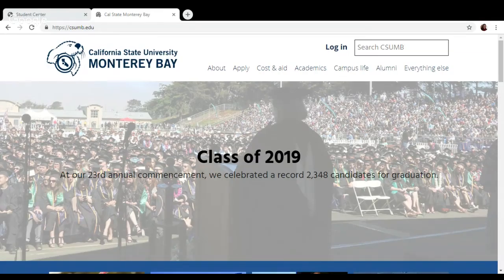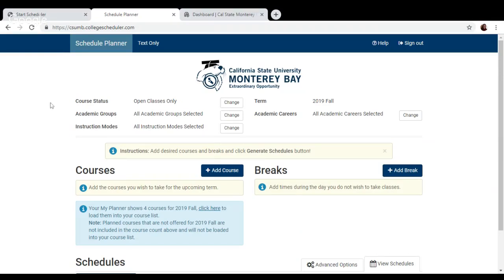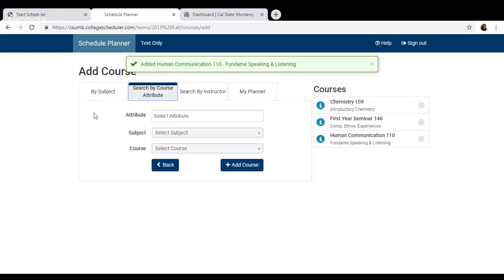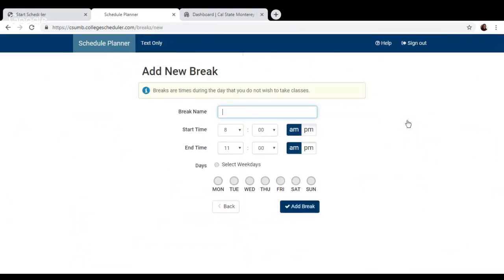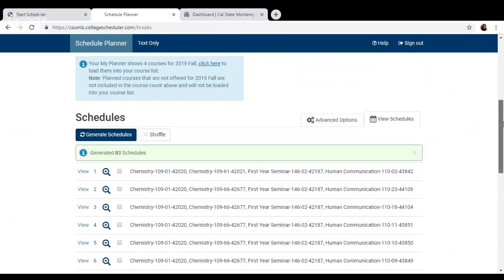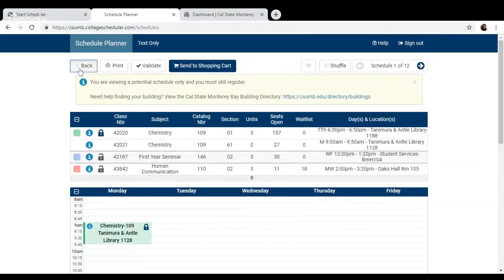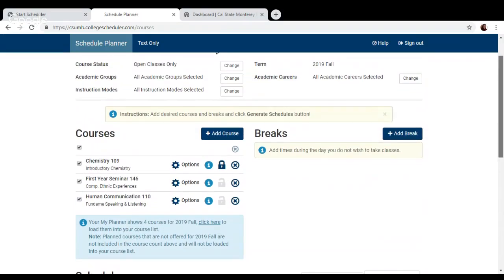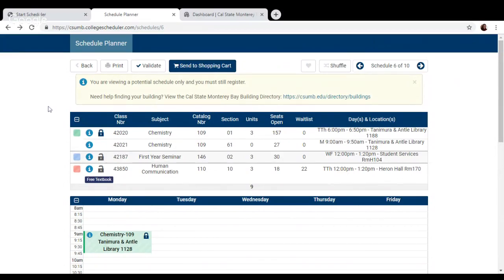Schedule Planner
Watch this video to learn how to use the Schedule Planner tool.